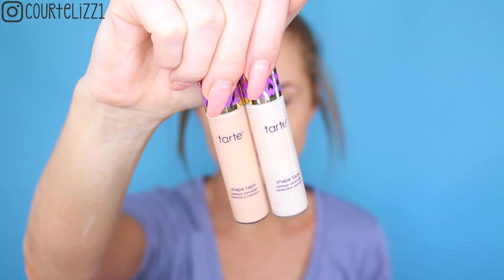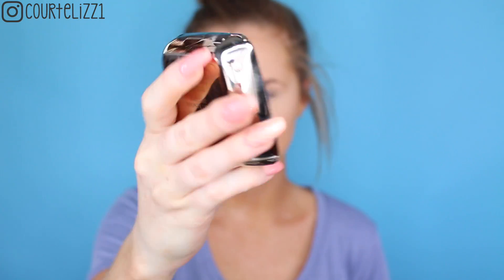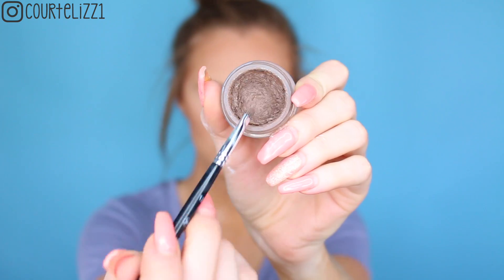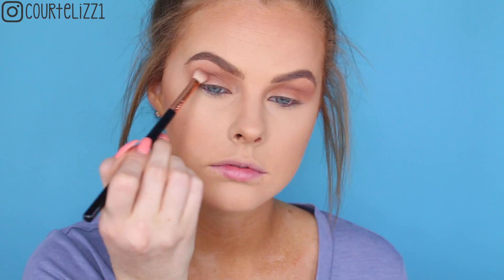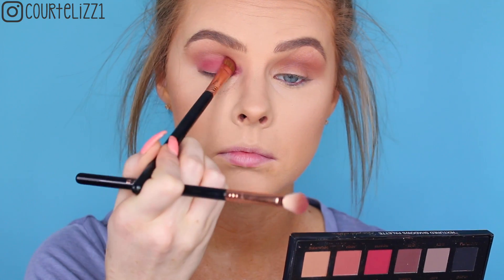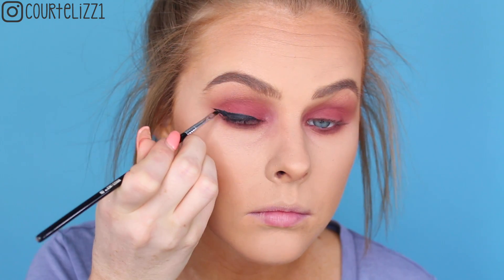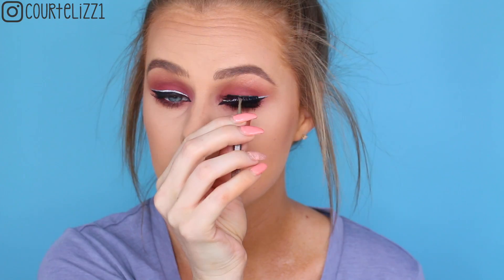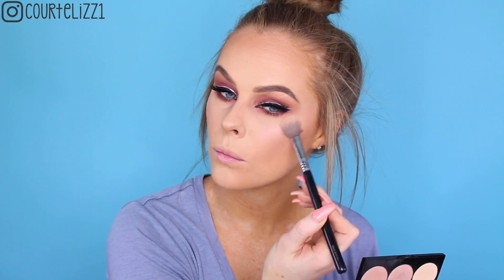Huda Beauty Eyeshadow Palette Tutorial | Pop of Silver Liner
Hey Lovelies!!

P R O D U C T S   U S E D :

Hourglass bronzer- Radient bronze light
Anastasia soft brown dip brow
Huda beauty eyeshadow palette
- sandlewood
-henna
-coco
-bossy
sigma wicked gel liner
Tarte eye jewels- silver
Neutrogena high volume mascara
Flutter lashes- Slayla
Hourglass blush euphoric fusion
Smashbox highlighter - pearl
Gerard cosmetics liquid lipstick in everything nice

Nails-
Top-